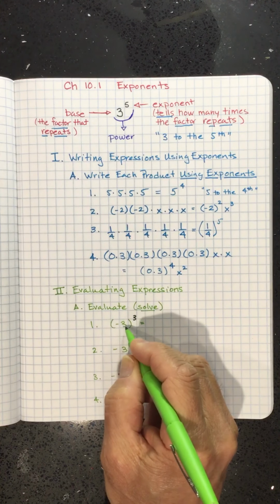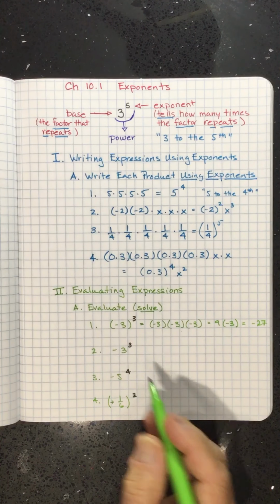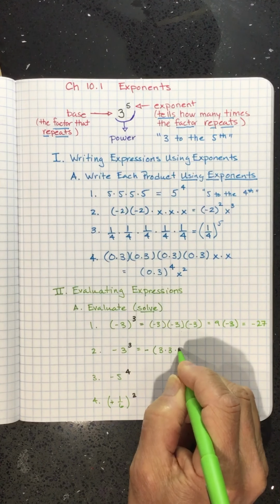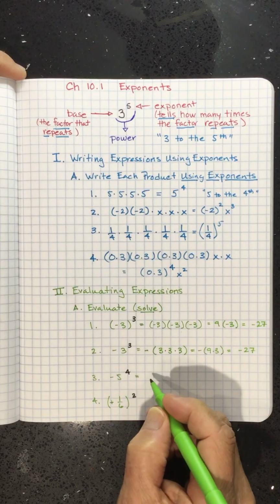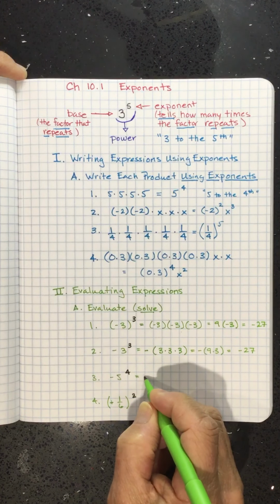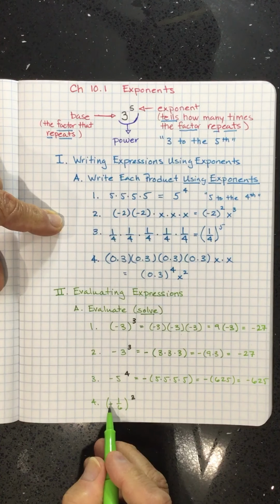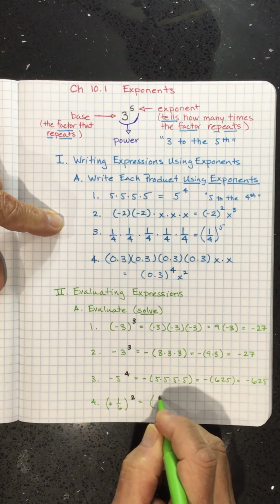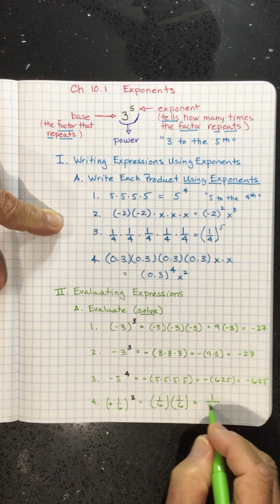Big Ideas Math 8 Ch 10.1 Exponents Evaluate Expressions (Part 2)